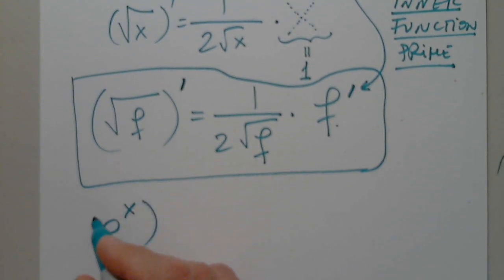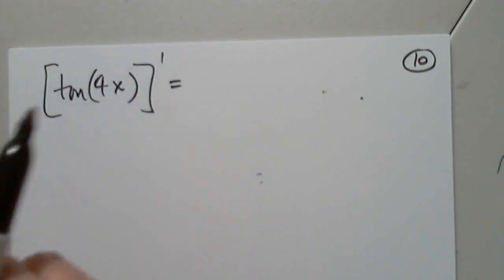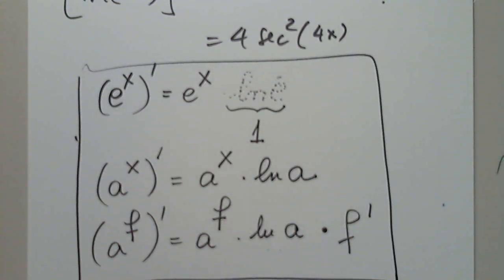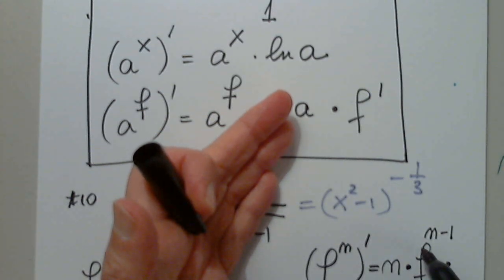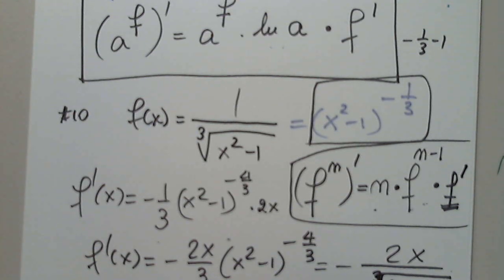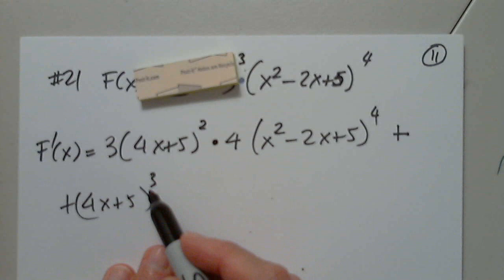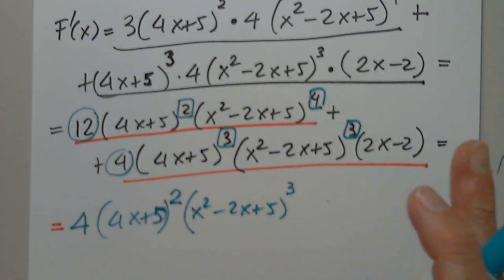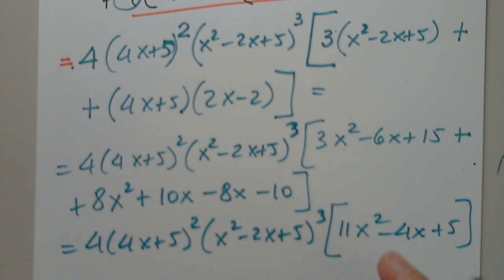MAT 191 3.3 - 3.4 PART 5 OCT 4